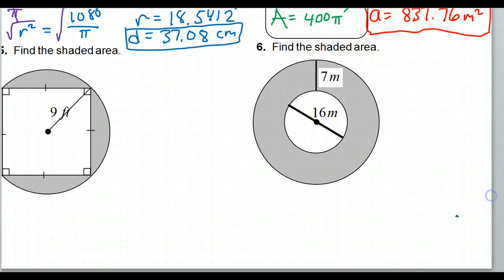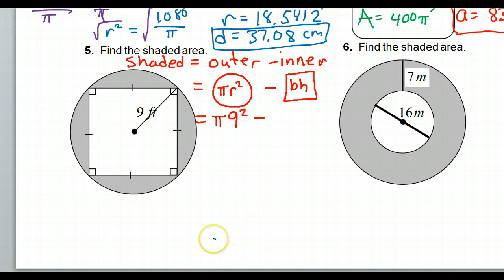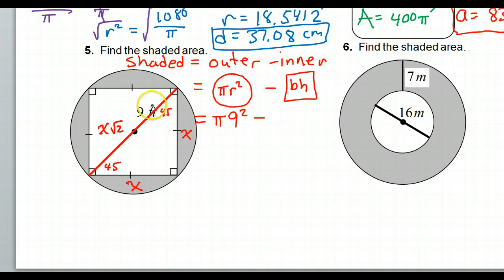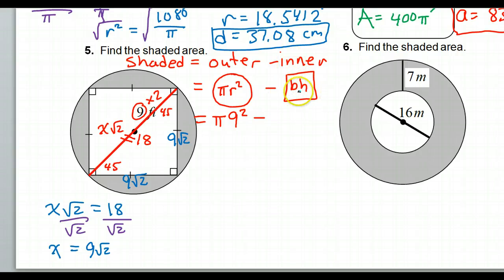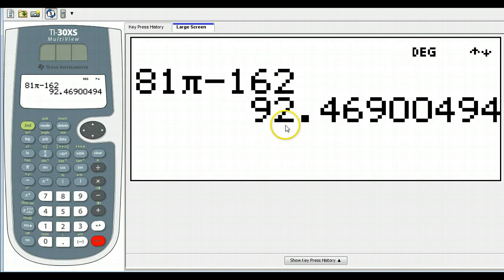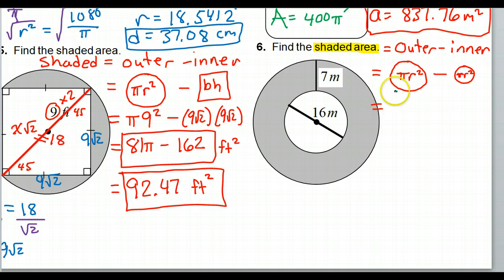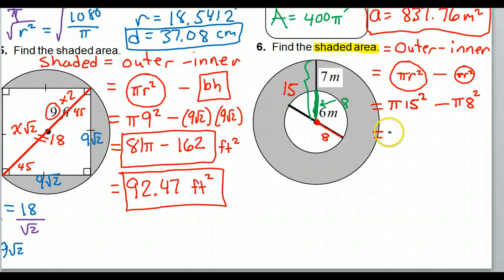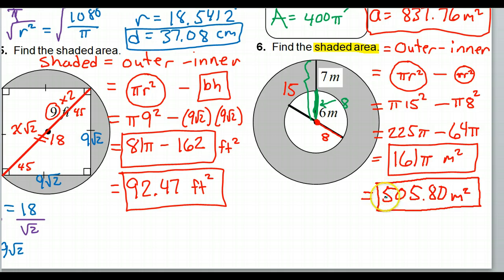Day 3 CW #12 and #13 Area Between Shapes Level 2